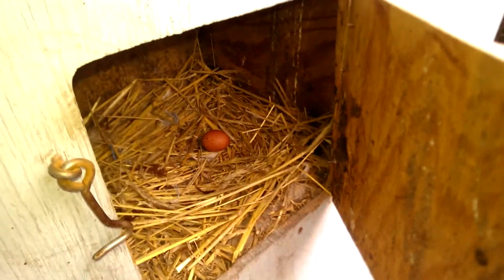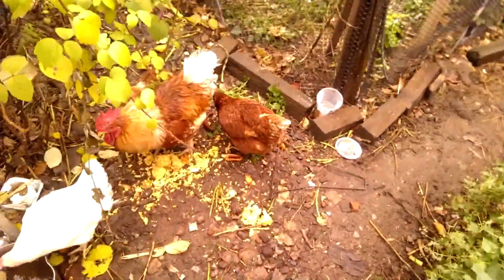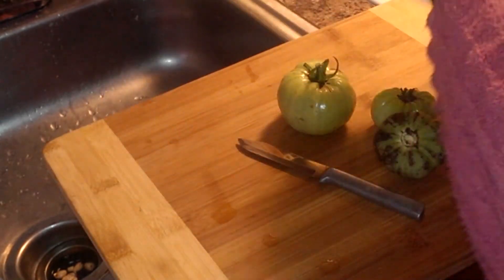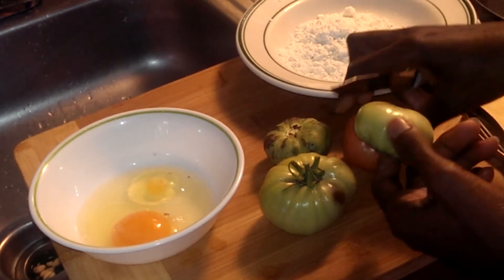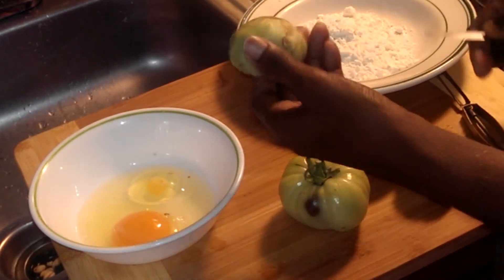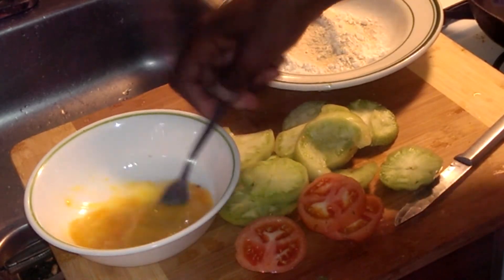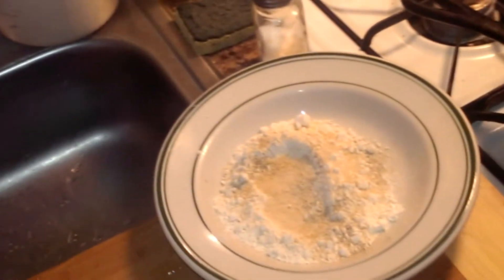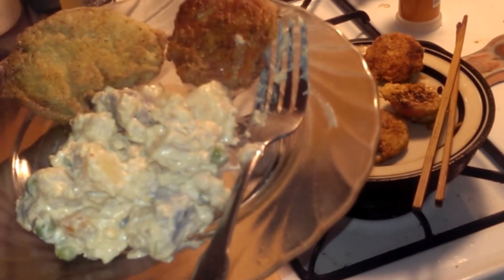12/8/2016: tiny egg after the molt & fried green tomatoes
The chickens are laying again--even if it is one every 3 days or so. I made some fried green and red tomatoes and I have to tell you, I don't really get it. Maybe it's just me...